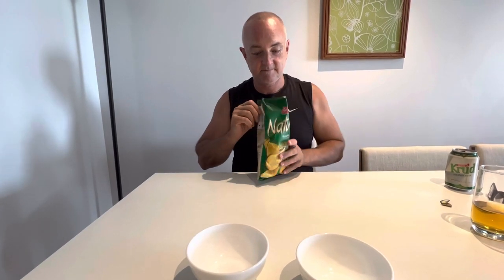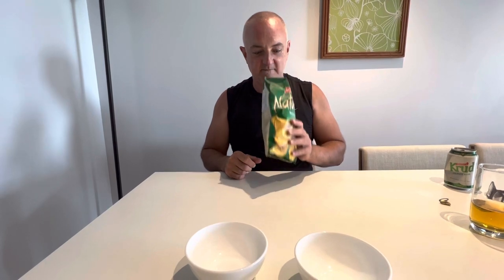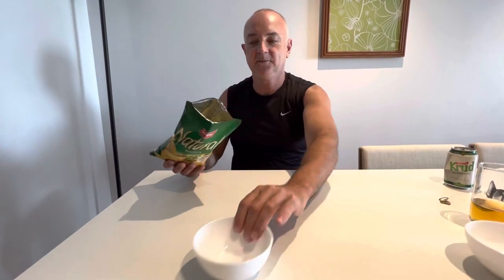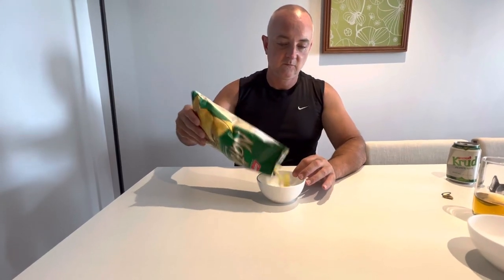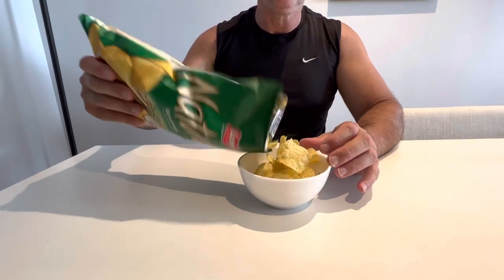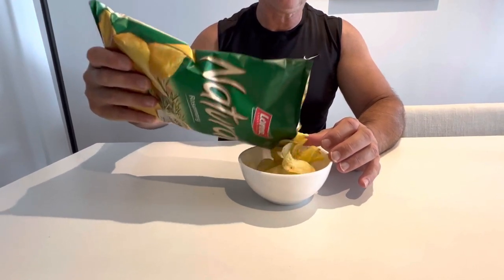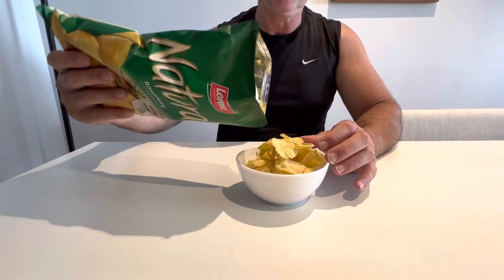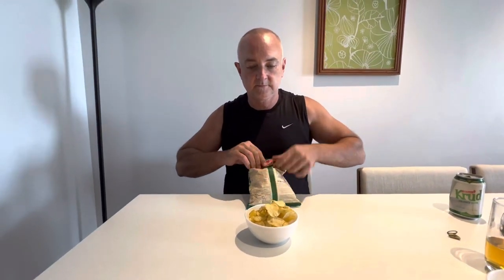Chip review - Lorenz rosemary flavoured chips